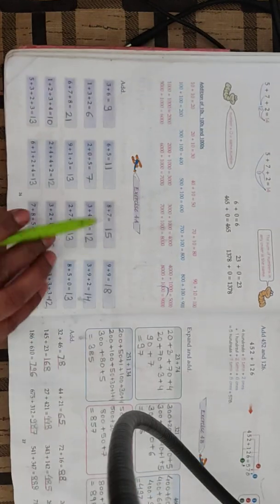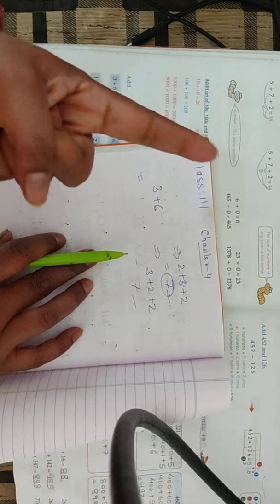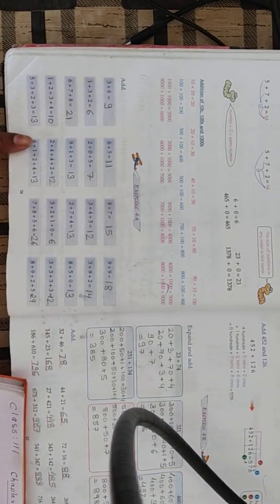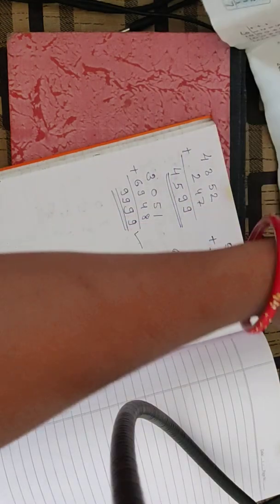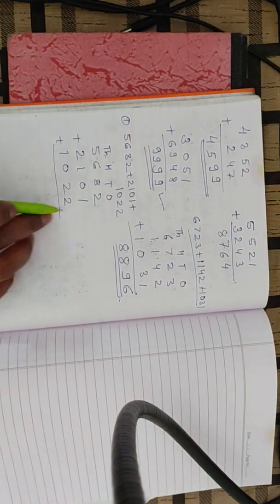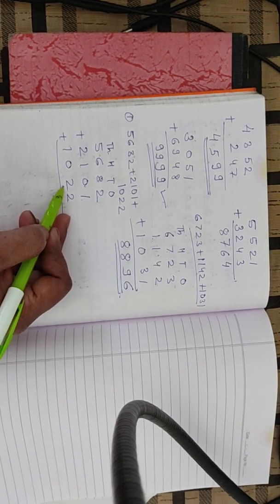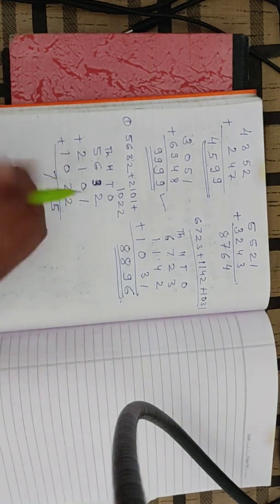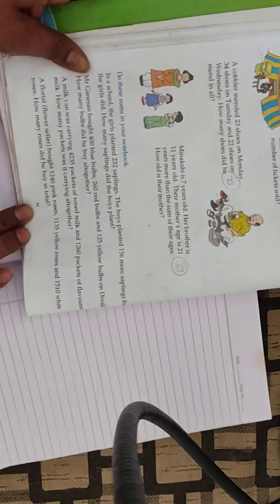Class 3-Maths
Chapter 4- Simple Addition & Subtraction